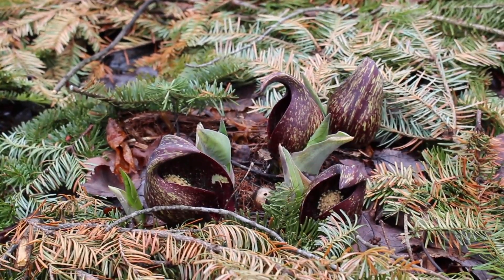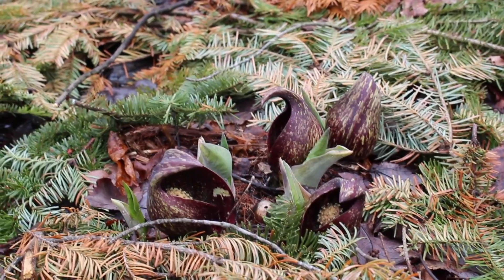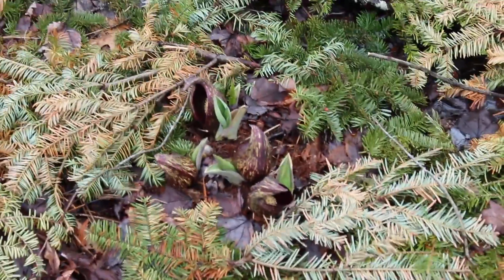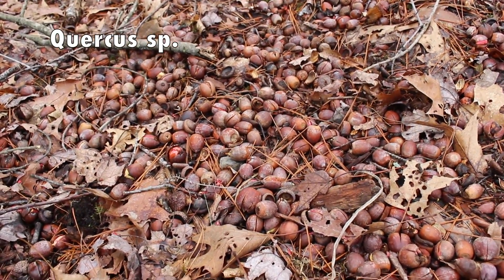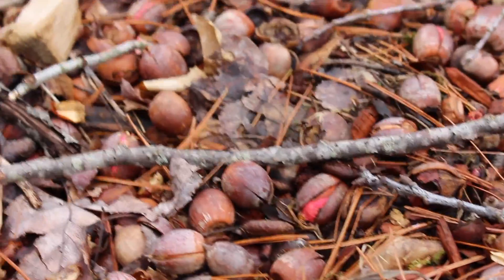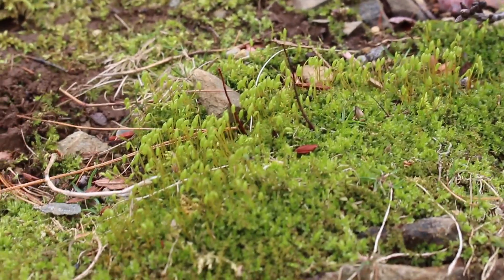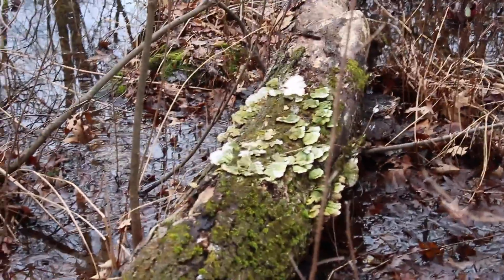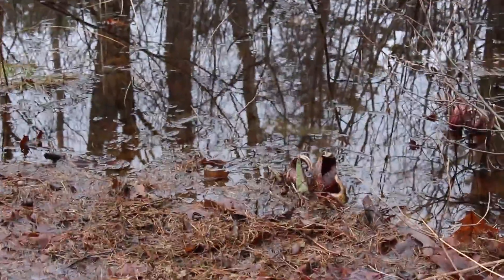Vlog: Spring Plants and Skunk Cabbage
A quick vlog about spring plants! Claire brings you along in the forest to look at some skunk cabbage, germinating oaks and moss.